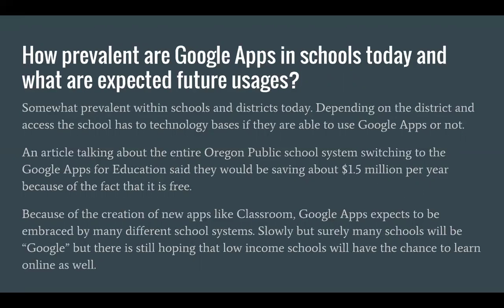Google Apps for Education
By Alyssa, Alisha, and Emilie